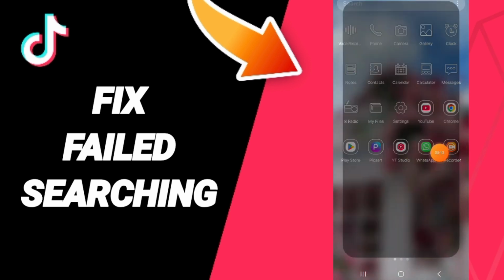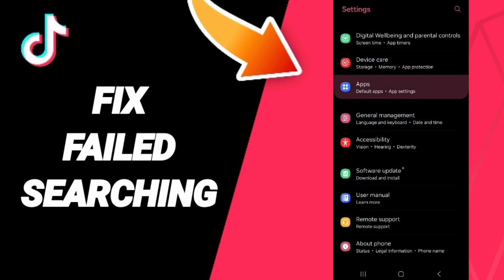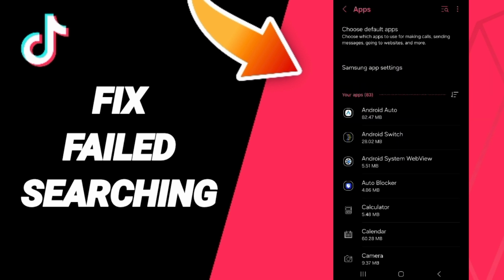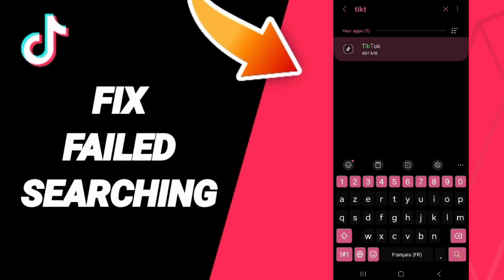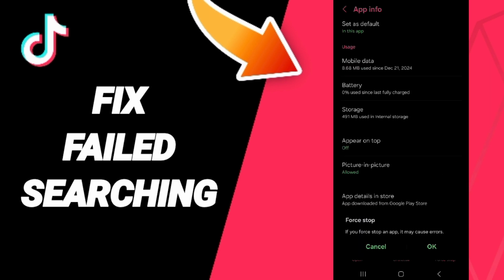How To Fix Failed Searching On TikTok App 2025